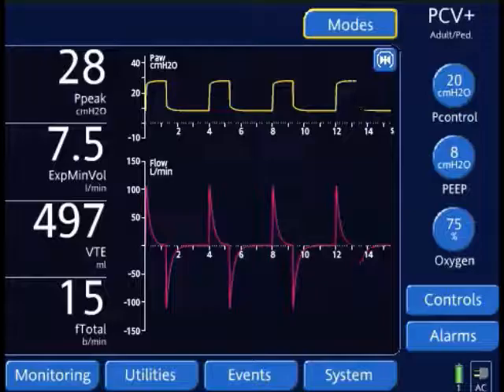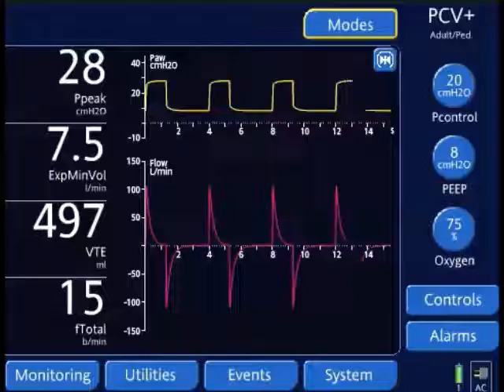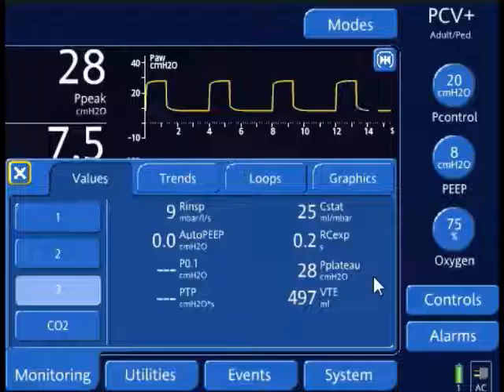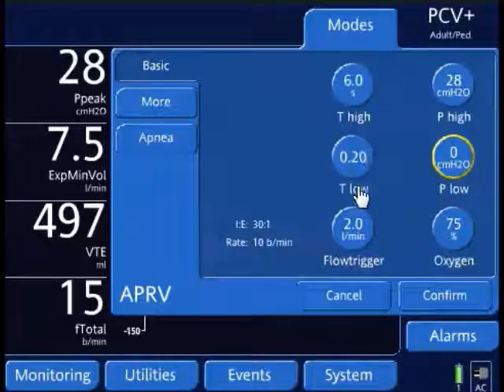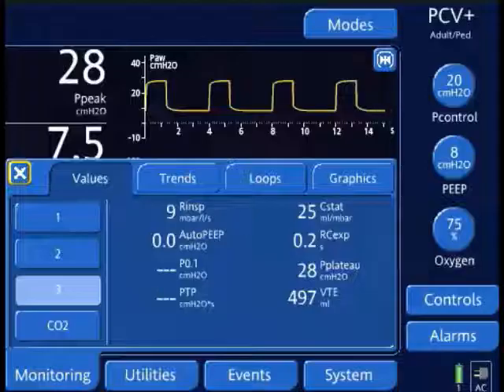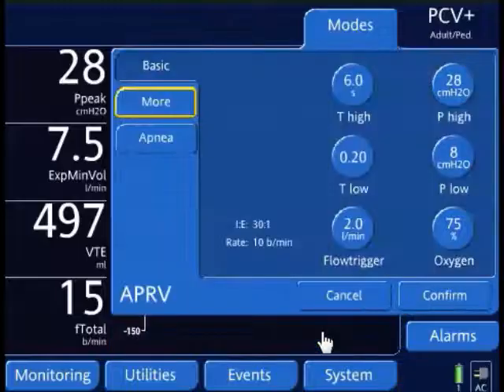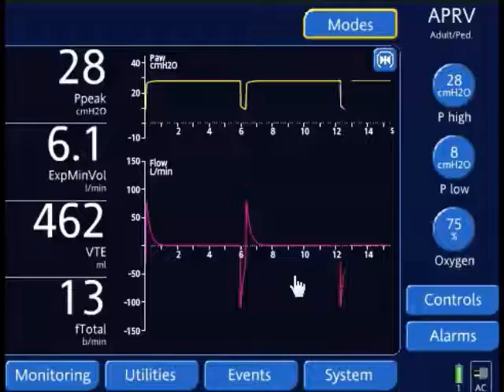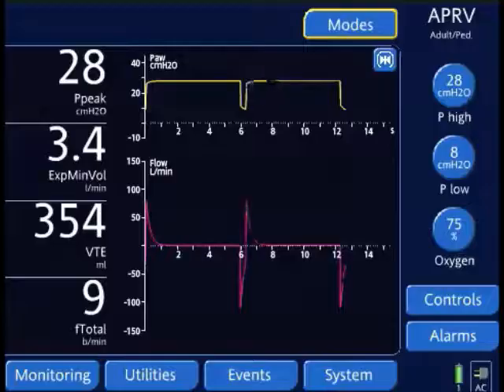Setting T-Low based on the RCexp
Setting T-Low based on the expiratory time constant

This is a preview into my new lecture on APRV, BiLevel, BiVent at Udemy.